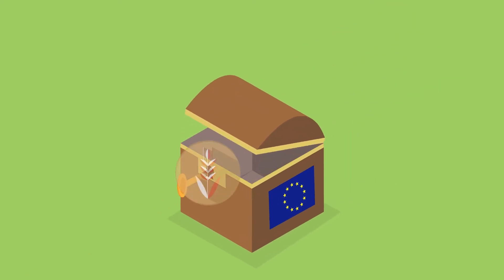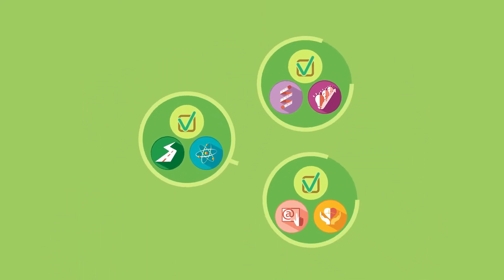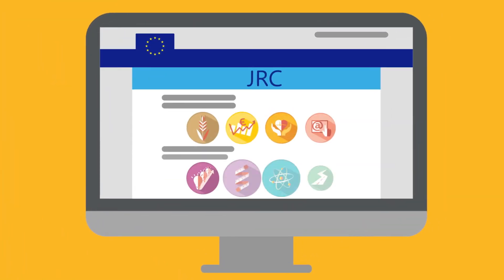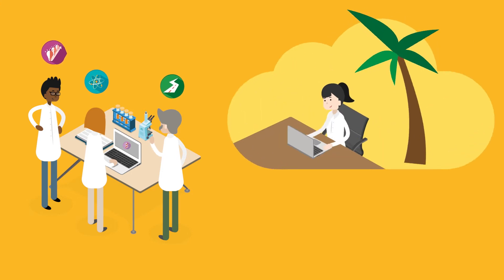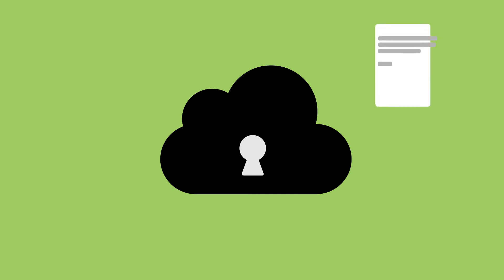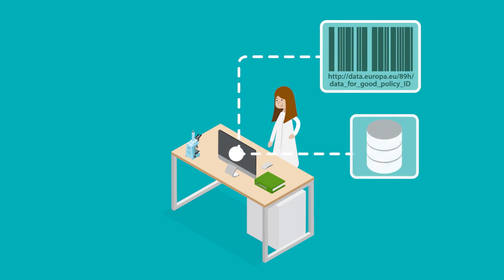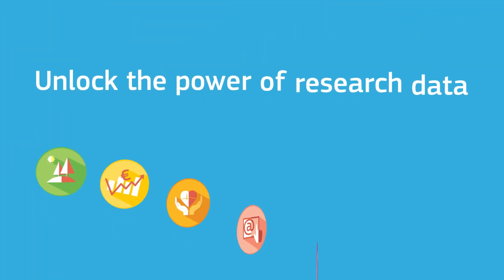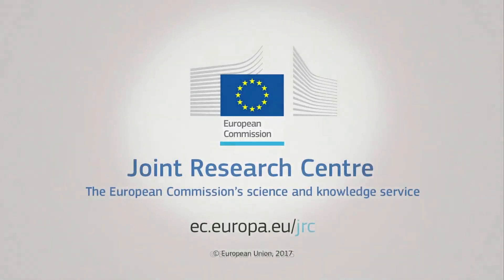Unlock the power of research data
The wealth of data produced by the JRC is being made available via the JRC Data Catalogue, where interested users have access to data on a wide range of topics. The data can be used for further research and other projects, providing the source is acknowledged. The catalogue is continuously updated and feeds into the EU Open Data Portal; the single point of access to a growing range of data produced by the EU Institutions.

In line with the Commission's strategy on data, information and knowledge management the JRC is committed, via its data policy, to make available and share its research data with other researchers, information professionals and the general public.

Watch the video to learn more about the JRC data policy and the JRC Data Catalogue.